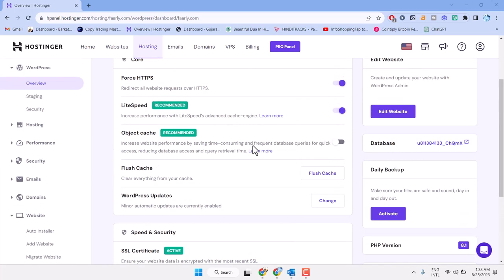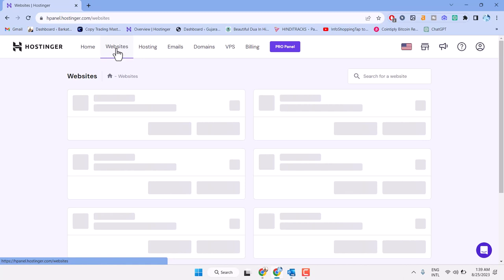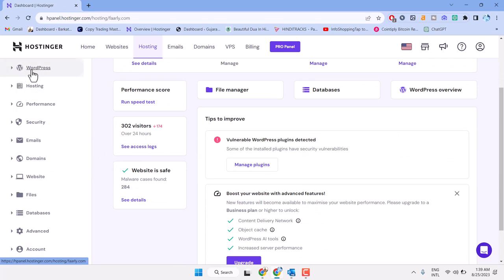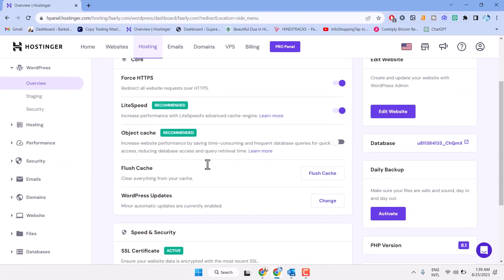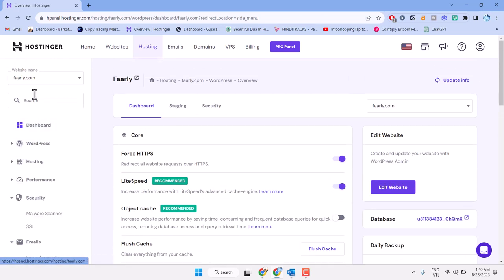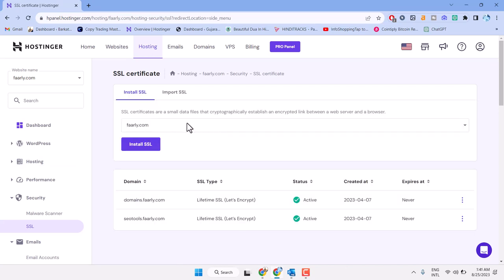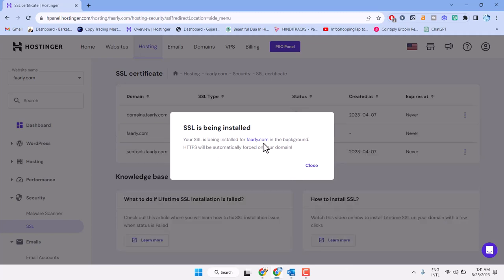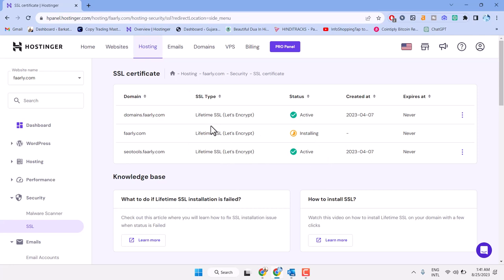How to install SSL Certificate in Hostinger